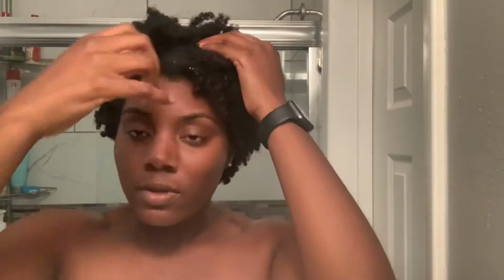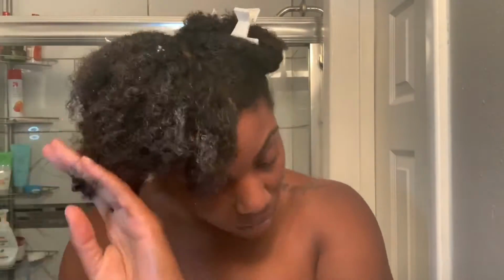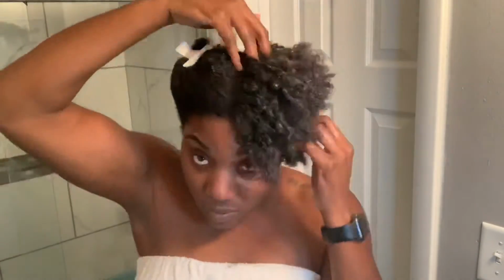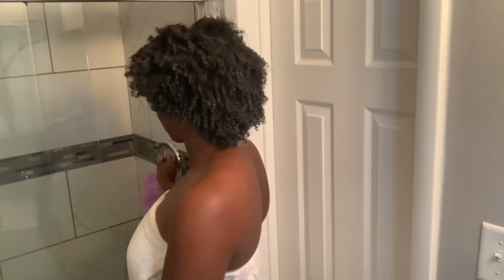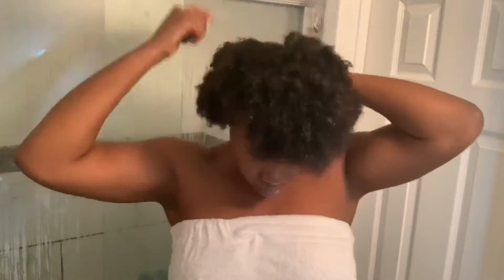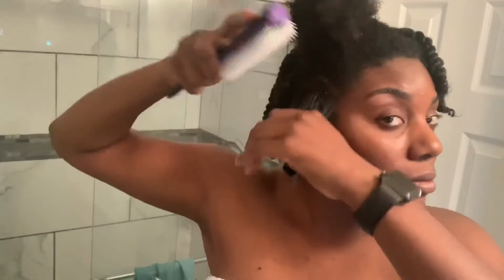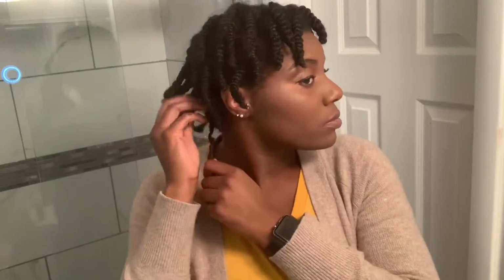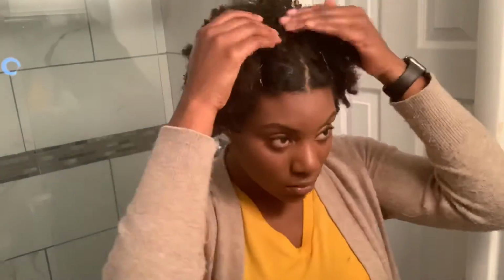I BOUGHT ALL THE DOUX PRODUCTS !! | Tutorial & Honest Review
Hi everyone ! This video is a real life, real time video of me trying the Doux Products by Maya Smith.

Hope you all enjoy and let me know if you like this content in the comments below.

Products Used:

The Doux

1. Sucka Free Shampoo - Amazon

2. Fresh Rinse Conditioner - Target

3. One Love Co-Wash - Target

4. Good Day Moisturizer - Target

5. Bonita Afro Balm - Target

6. C.R.E.A.M. - Walmart

7. Mousse Def - Target